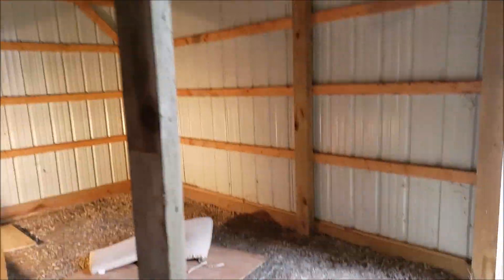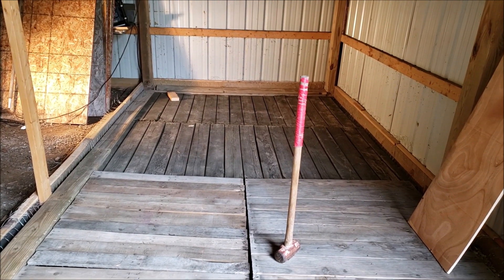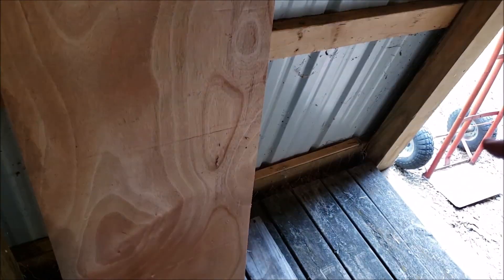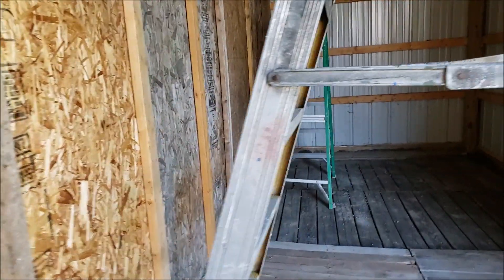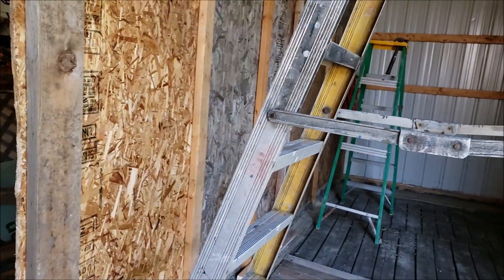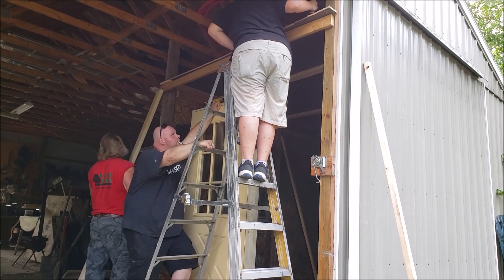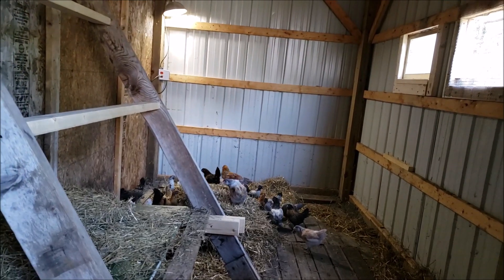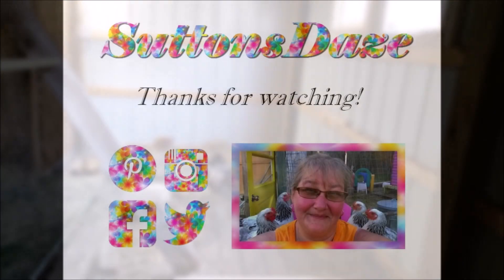How We Built Our Chicken Coop For $100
We did it!  We built our new coop inside the barn for $100!
We still have to put up their run, and cut out their little door. But the chicks are officially moved into their new home, all for $100 and some seriously back breaking work.  It's projects like these that make me question our sanity and acknowledge our age.

The Library
Wish list
▬▬▬▬▬▬▬ Social Media & Email ▬▬▬▬▬▬▬